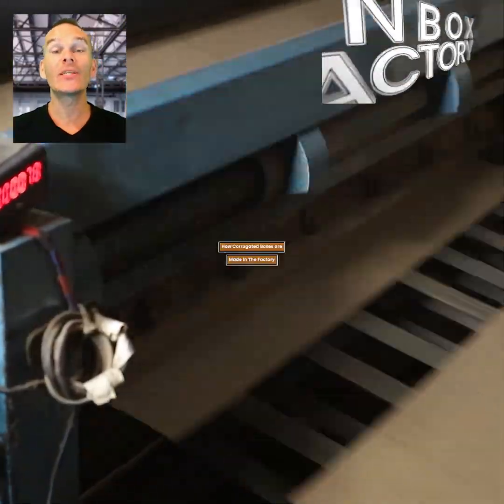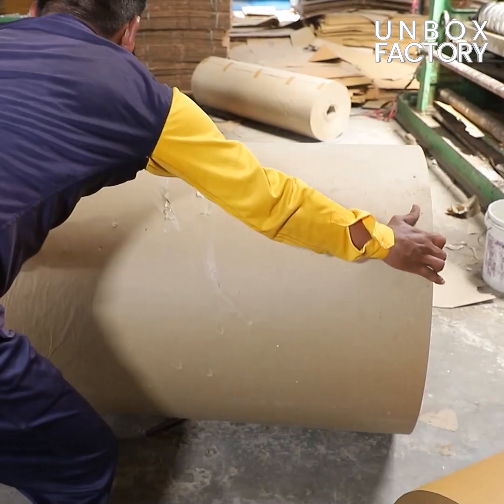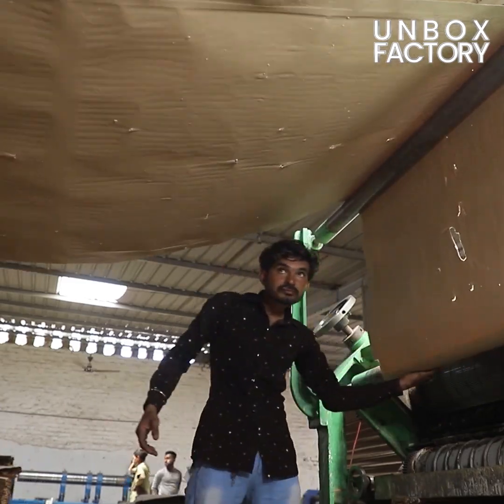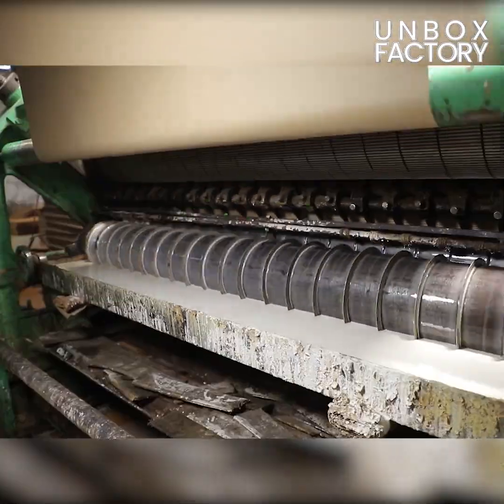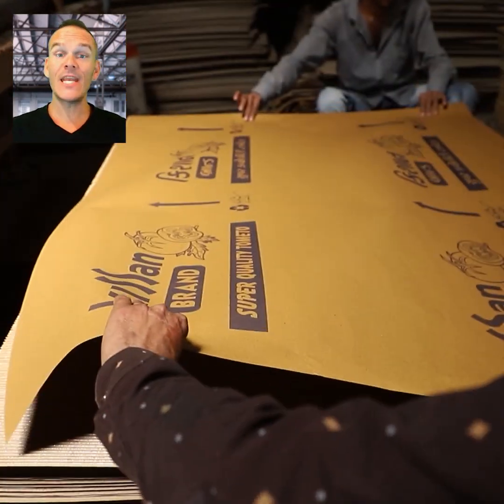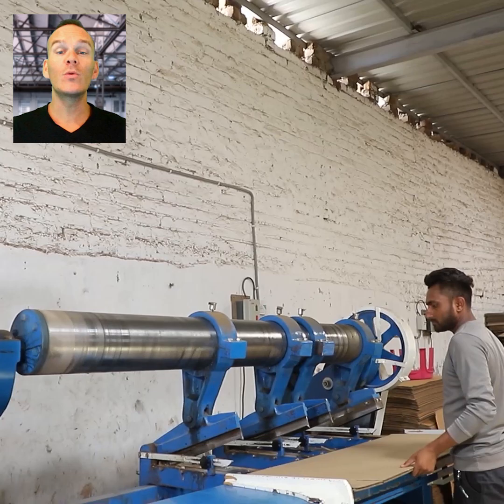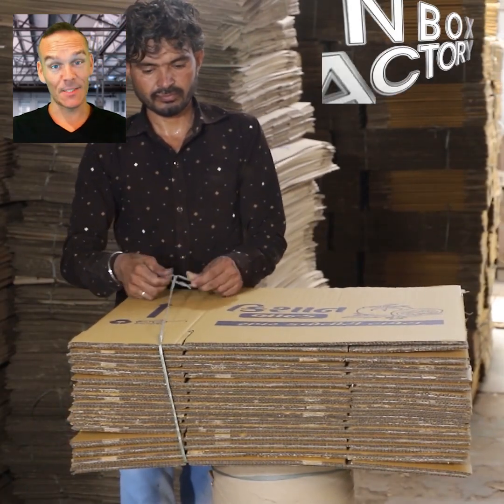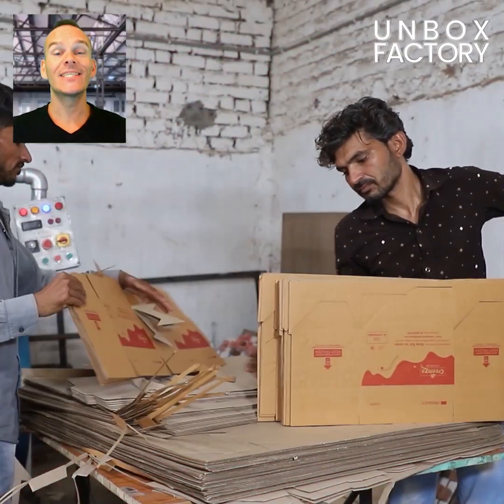The Amazing Journey of Making Corrugated Boxes | How Corrugated Boxes are Made